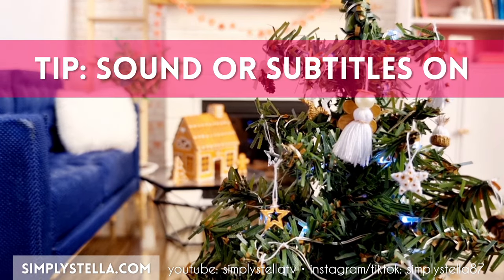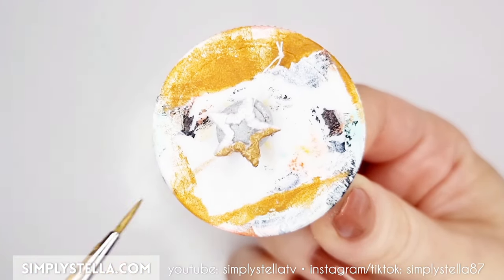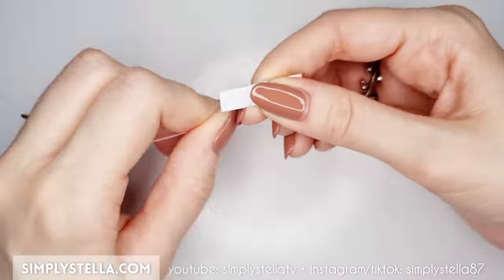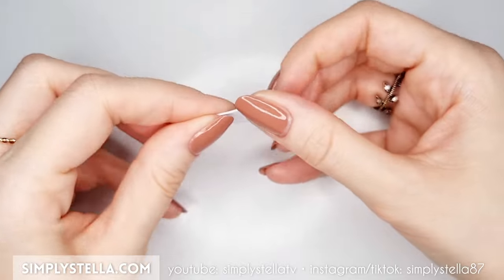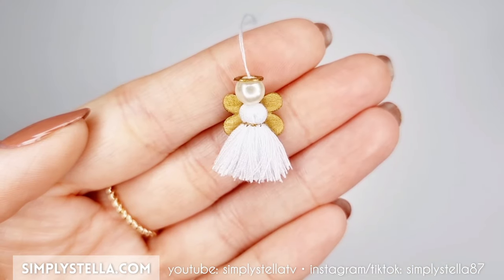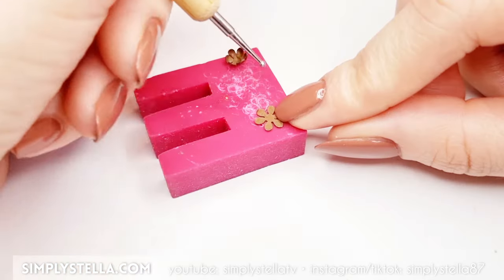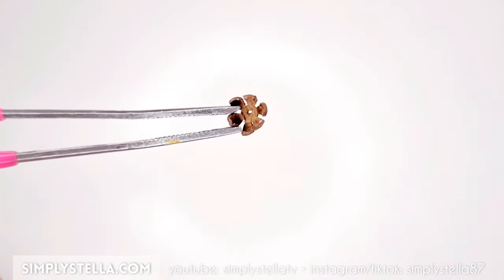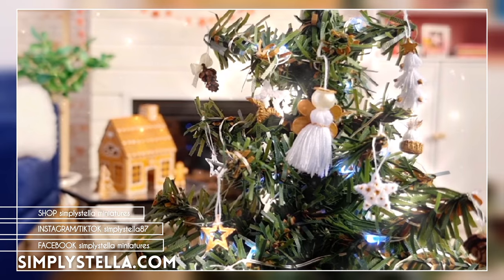DIY Christmas Tree ORNAMENTS (Dollhouse MINIATURE) | How to make Miniature PINECONE & more w/ PAPER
Find out how to make these *DIY miniature Christmas tree ornaments* for your dollhouse... with paper!
*SUPPLIES:*
*Lightweight cardstock:*
*Sewing Thread:*
*Mini beads:*
*Metal wire:*
*Acrylic paints:*

⚠️ The download link to the *free printable template* is given in the video! Make sure you watch the entire video, so you won't miss it.

*CONTENTS RECAP:*

• Watch this video to learn how to make all these miniature ornaments for your dollhouse's Christmas tree: twine stars, a tassel tree, an angel, a wool hat and a pinecone.
• Find out how you can make a miniature paper pinecone in two different ways.
• This project is perfect for dolls like Barbie, Monster High, Blythe, Ever After High and even collectables like Littlest Pet Shop and Sylvanian Family.
• You can find the download link for the free printable template at the end of the video.

*MORE CONTENTS:*

*SOCIALS:*

*CREDITS:*

*TOPICS:*